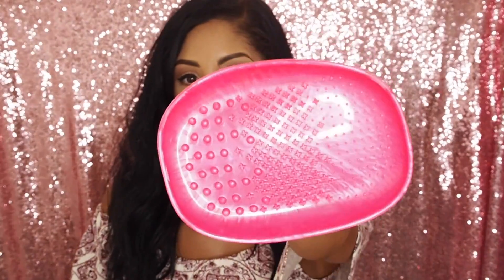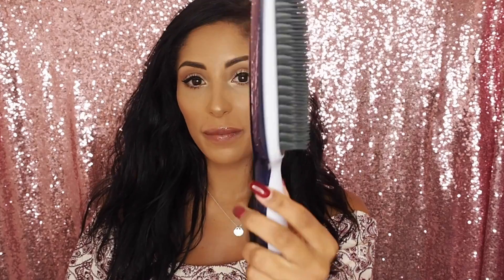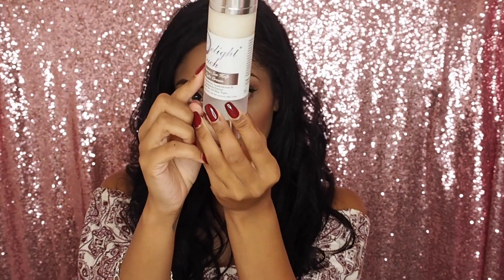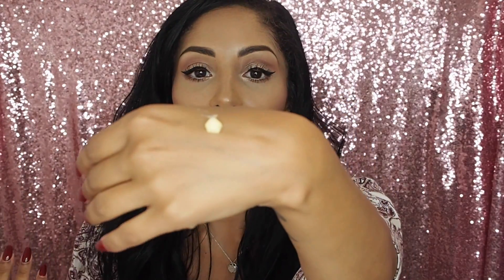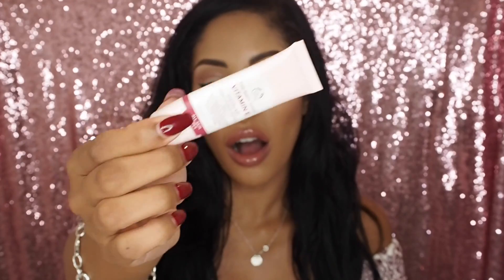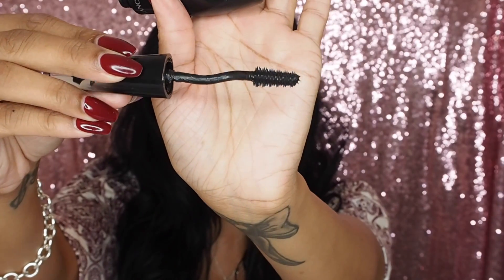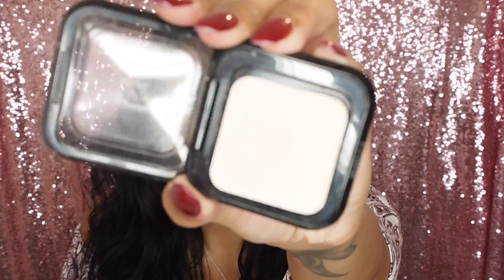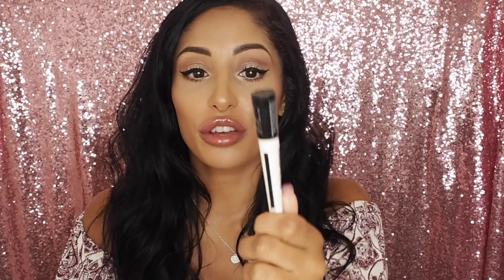June Favourites 2016 | Only In Chanelle's World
So it's been a while since I've posted a monthly favourites, but I'm back to share with you what I've been loving recently!!

KIKO - Eyeshadow - 03 Satin Peach - High Pigment Wet And Dry Eyeshadow

Other places you can find moi!

Only In Chanelle's World

xoxox